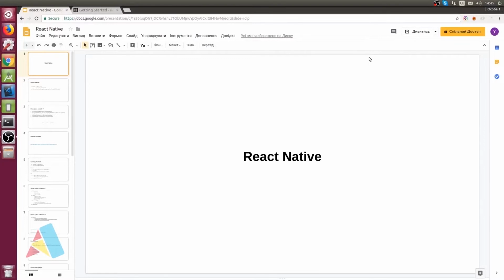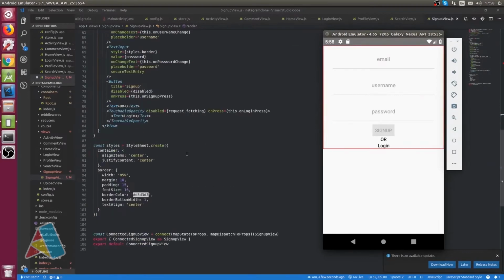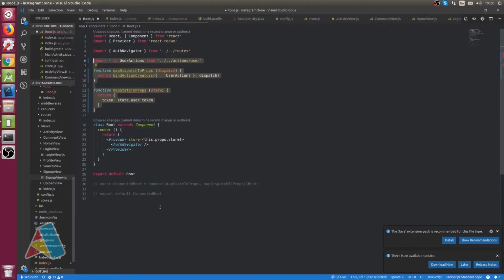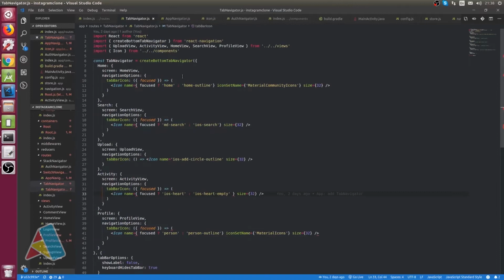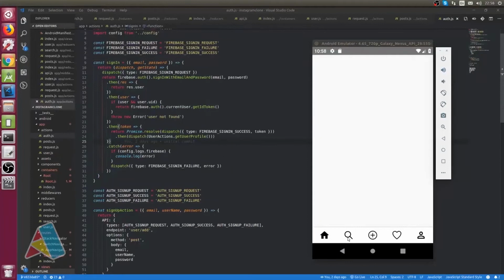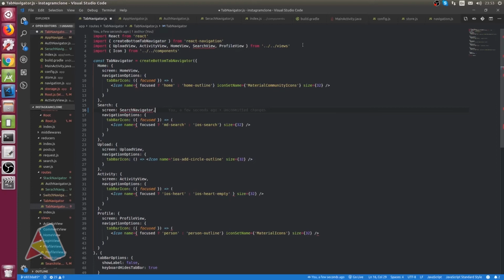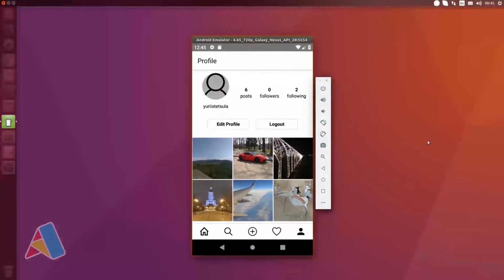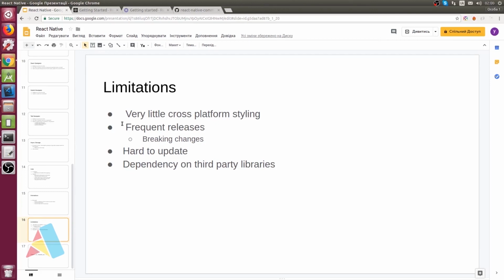Binary Studio Academy | EN | React Native by Yurii Stetsula